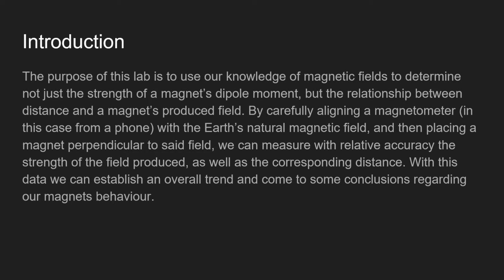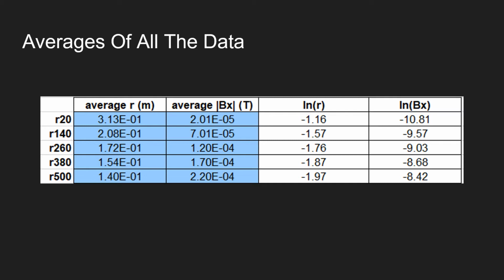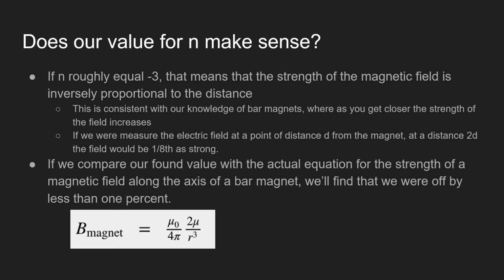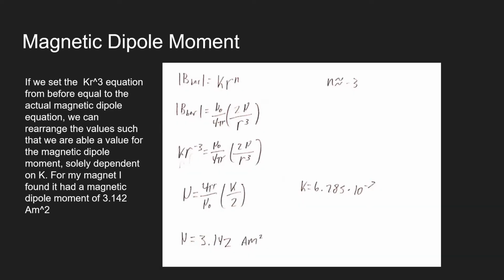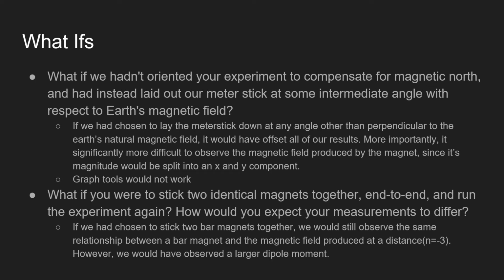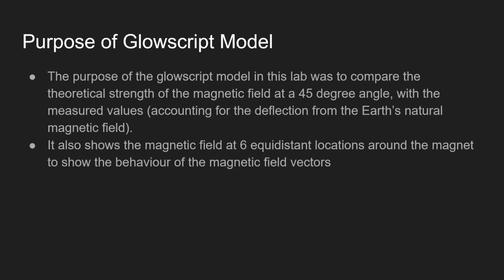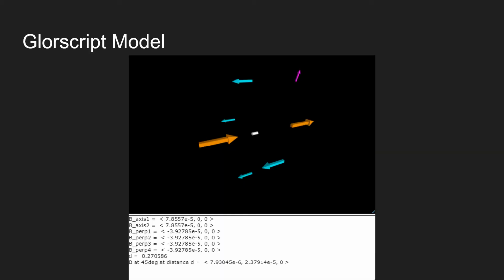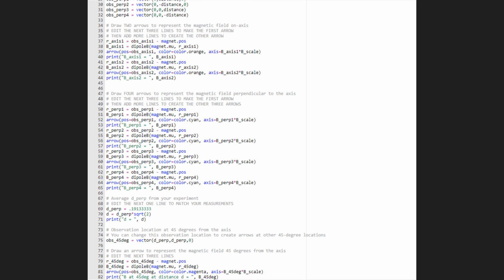PHYS 2212 Lab 3